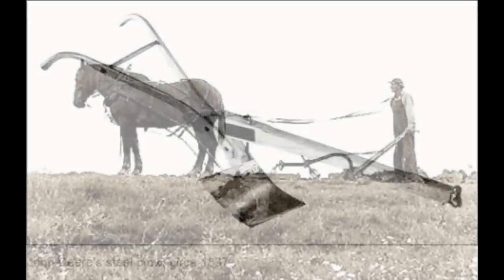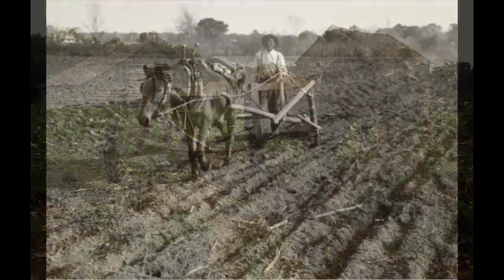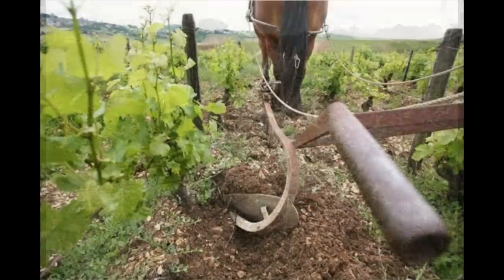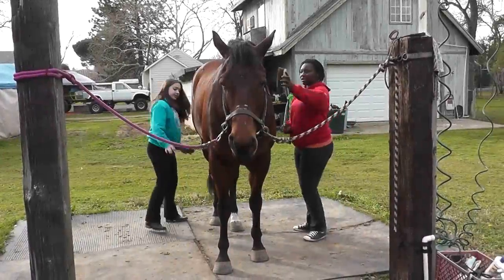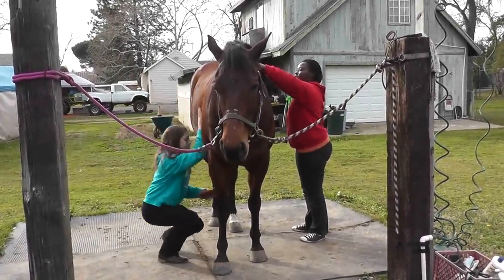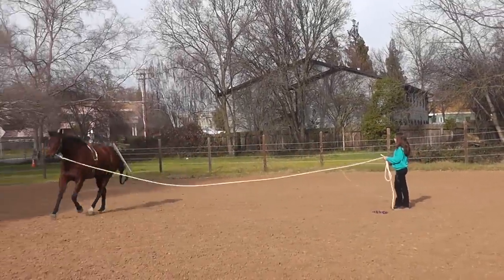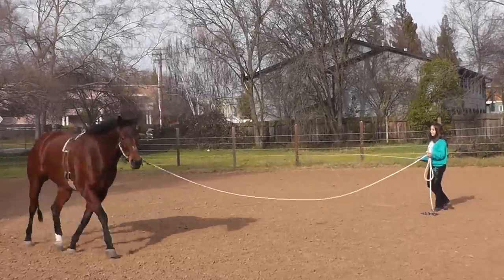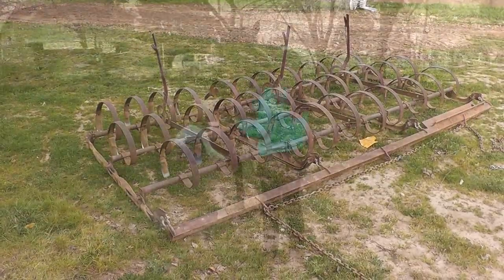Steel Plow Commercial